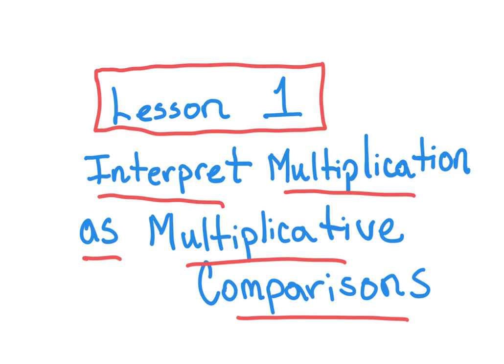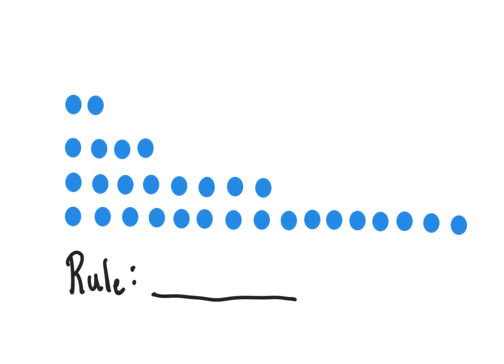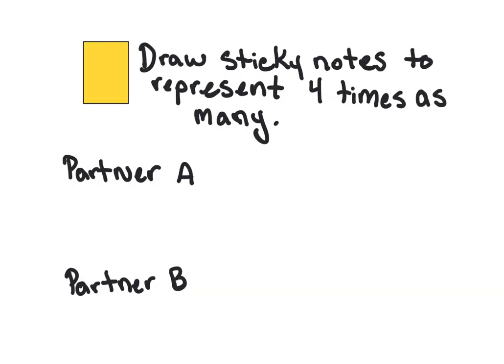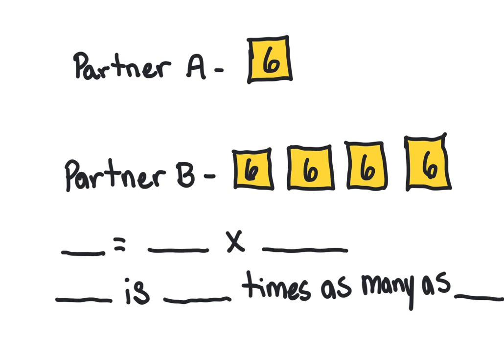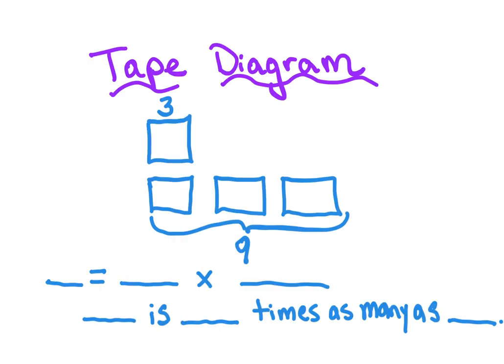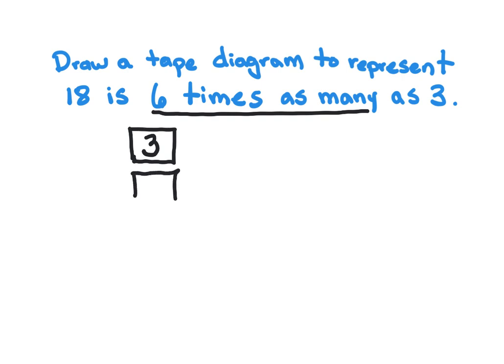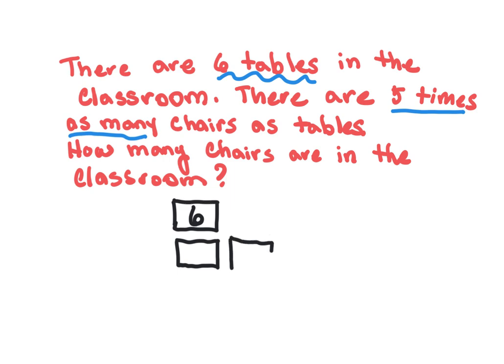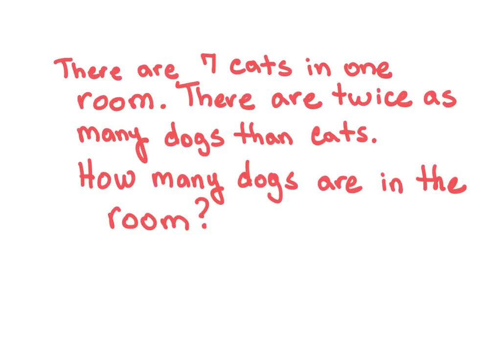module 1 lesson 1 math2